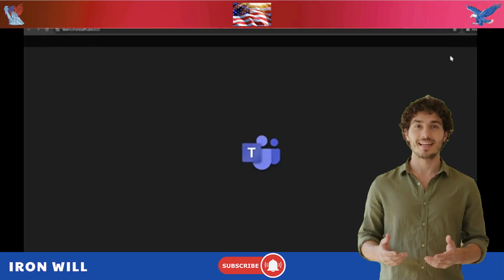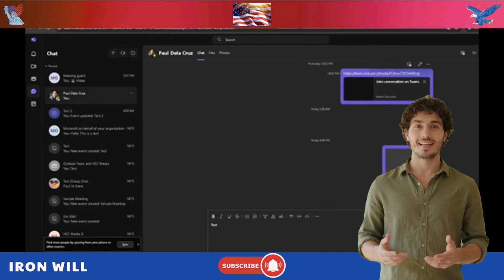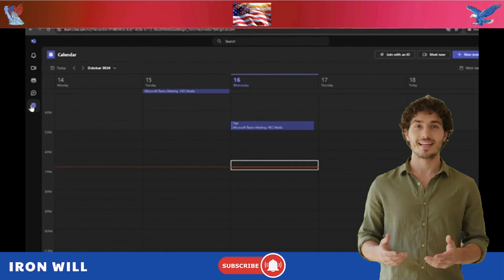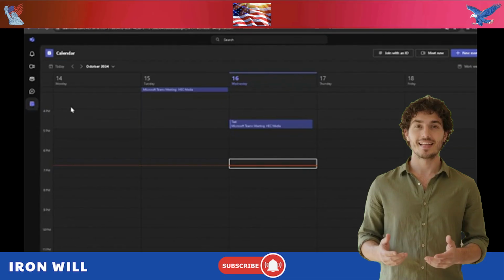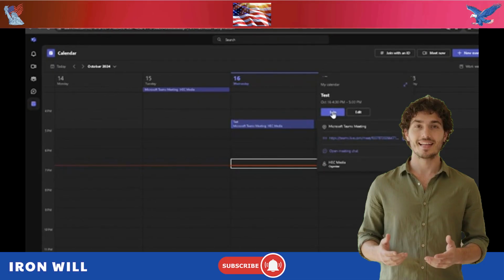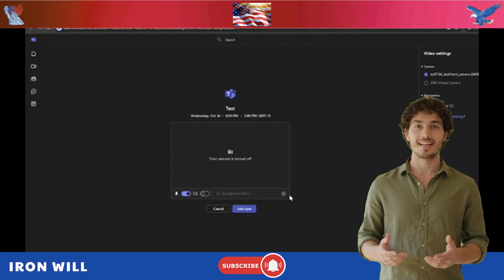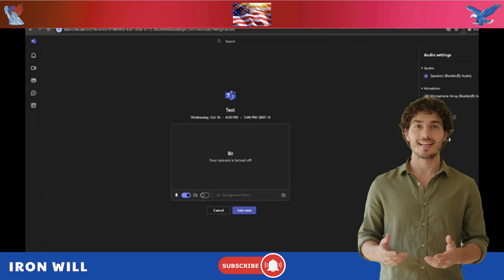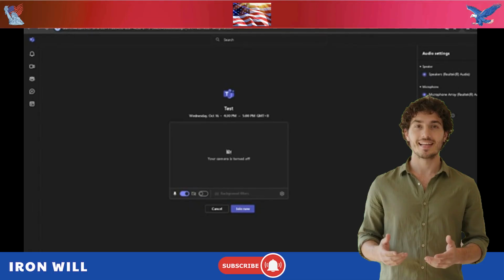Test Microphone on Microsoft Teams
We show you how to test microphone on Microsoft Teams. This Microsoft Teams guide uses the "Make a test call" feature. We verify how to playback your voice to ensure clarity on Microsoft Teams.